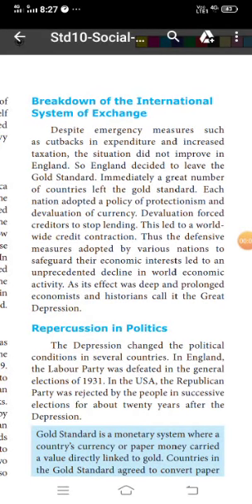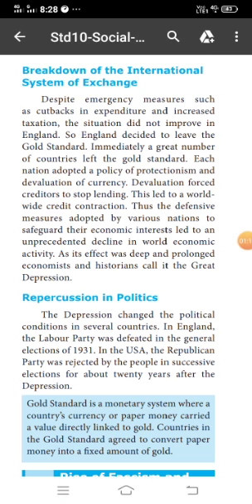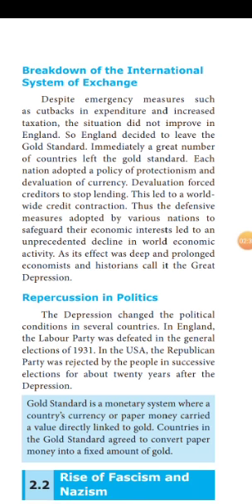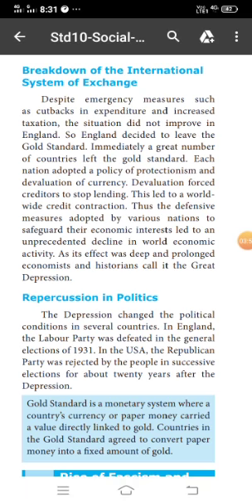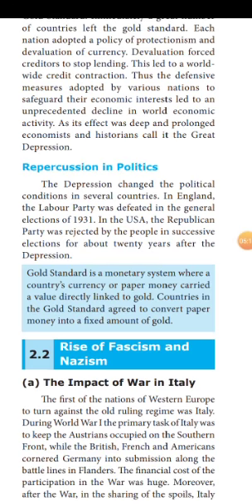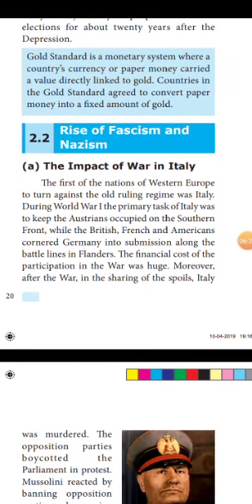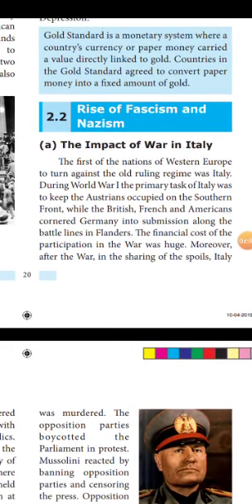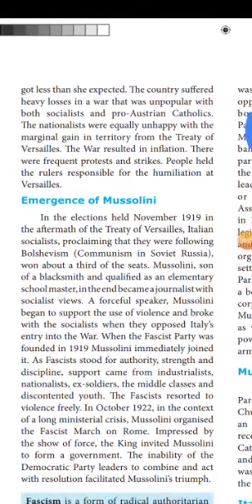10th std - Social Science - Unit 2 - Part 3